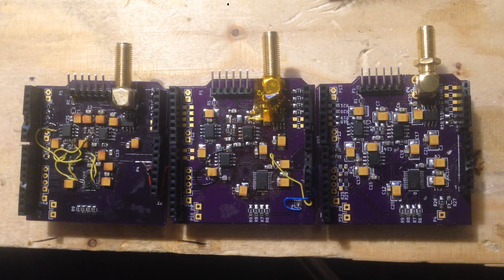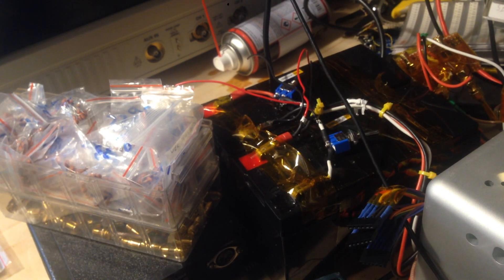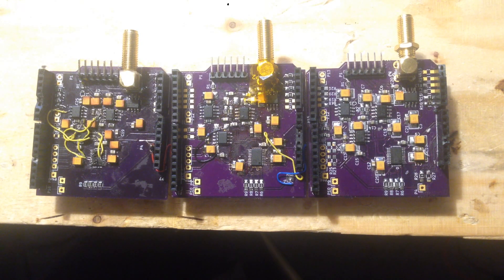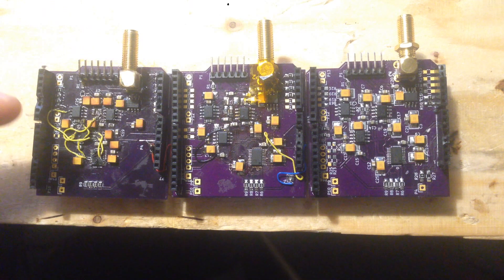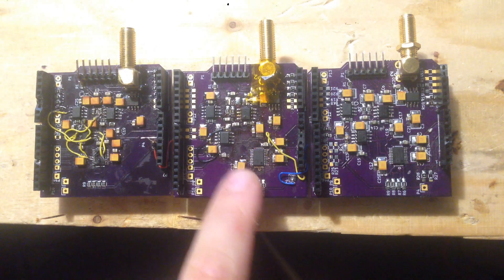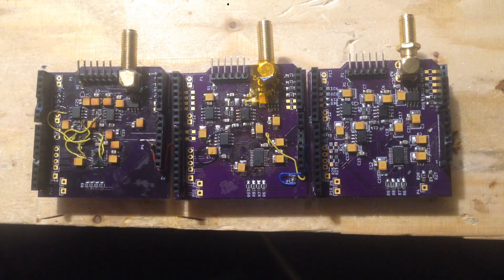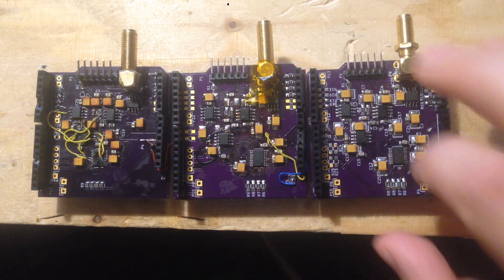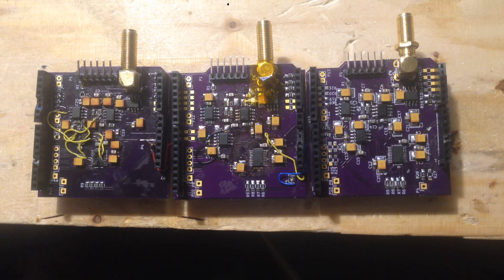#13 AD5791 20bit DAC Arduino shield update